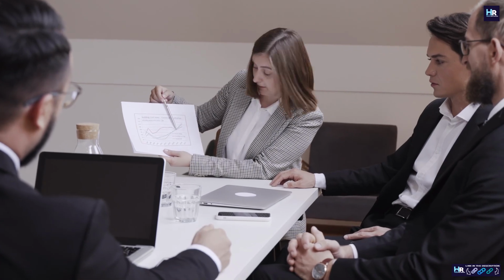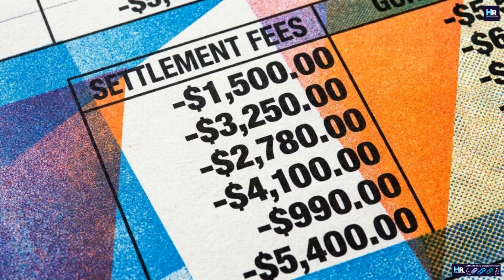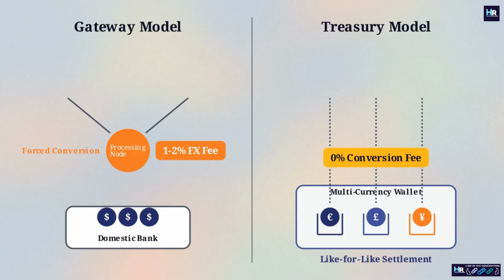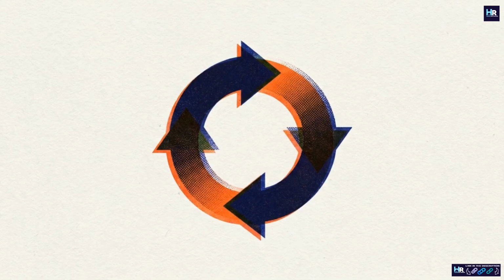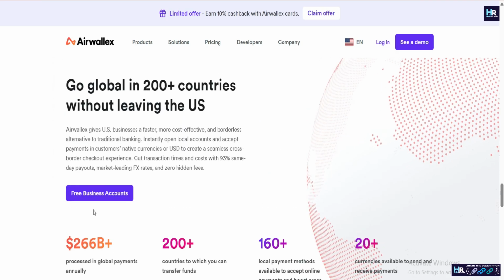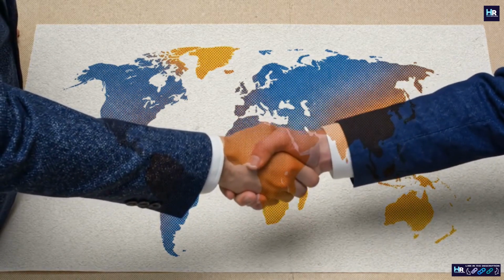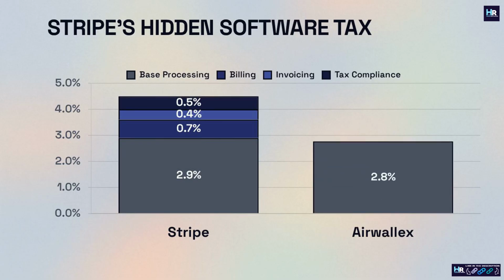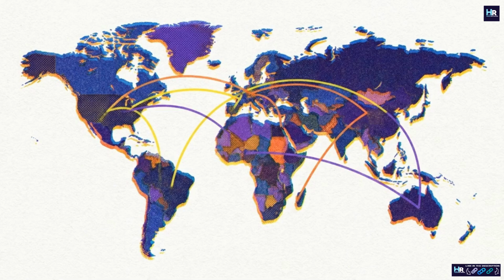Airwallex Vs Stripe | Which is the Best Payment Gateway in 2026 (Fees Breakdown)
Choosing the right payment gateway comparison is critical for your bottom line in 2026. In this Airwallex vs Stripe deep dive, we break down exactly how much international fees are actually costing your business and which platform is the best payment gateway 2026 for your specific needs.

🕐 Timestamps:
00:00 - The Hidden Cost of International Sales
00:26 - Stripe's International Fee Breakdown ($100k Case Study)
00:54 - Structural Difference: Gateway vs. Global Treasury
01:50 - Round 1: Like-for-Like Settlement (GBP example)
02:17 - Round 2: The Actual Cost of Currency Conversion (FX Spreads)
02:43 - Round 3: Managing Global Ad Spend & Expenses
03:30 - Round 4: Paying Global Suppliers & Contractors (Local Rails)
04:06 - The Compounding "Software Tax" (Pricing Comparison)
05:00 - Final Verdict: Who Should Stay on Stripe vs. Switch to Airwallex?

Many founders default to Stripe, but as you scale, the "hidden" costs of online payment processing can stack up. This Airwallex review 2026 and Stripe review 2026 comparison looks at the structural differences between a traditional gateway and a global treasury model.

What we cover in this fees breakdown:
- Airwallex fees vs Stripe fees: A $100k case study showing why international surcharges can double your costs.
- Stripe pricing & Airwallex pricing: Understanding the "Software Tax" and how modular pricing impacts your margins.
- Currency Conversion (FX Spreads): Why waiting to convert your EUR or GBP can save you thousands.
- Global Spend Management: How to use virtual cards to pay suppliers and ad spend without foreign transaction fees.
- The Verdict: Is Stripe still the best payment processor for small business, or is it time for Stripe alternatives like Airwallex?

Whether you run an ecommerce payment gateway, a digital agency, or a SaaS company, choosing the right merchant account comparison is vital. If more than 20% of your revenue is international, you might be the ideal candidate for an international payment gateway that uses a treasury model rather than a standard processor.